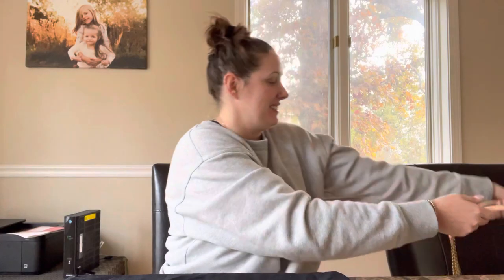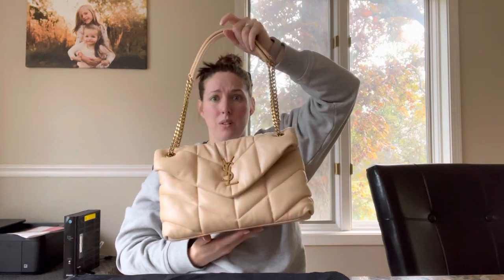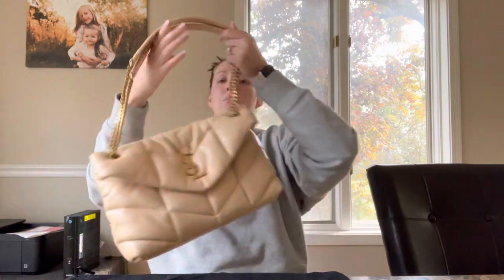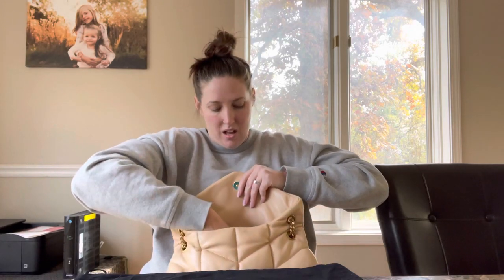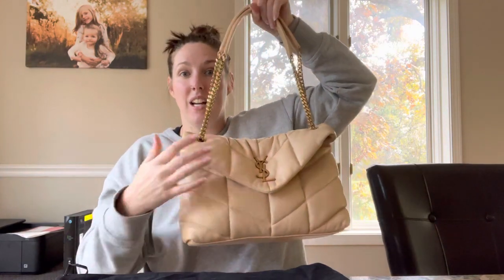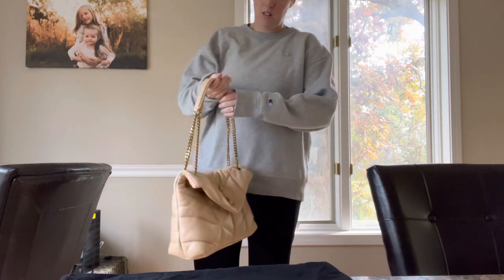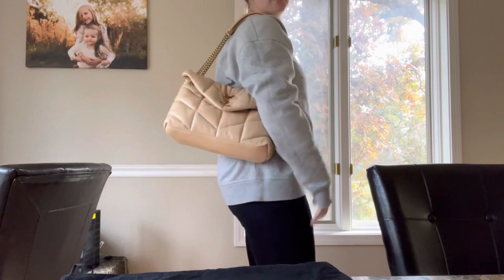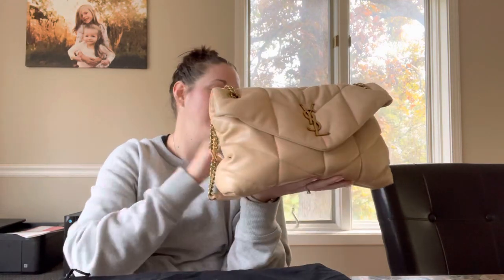Ysl medium loulou puffer bag!